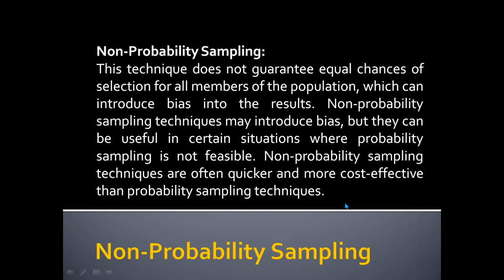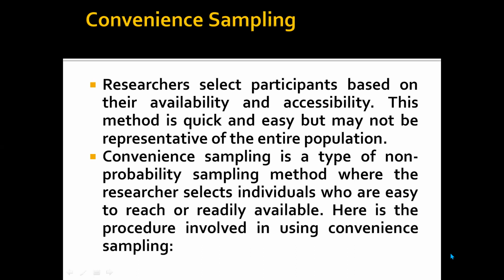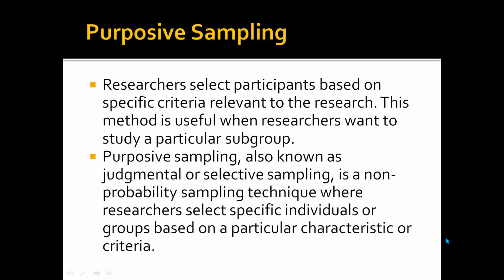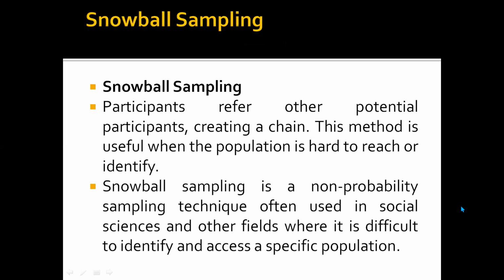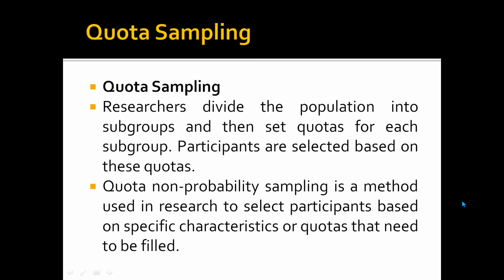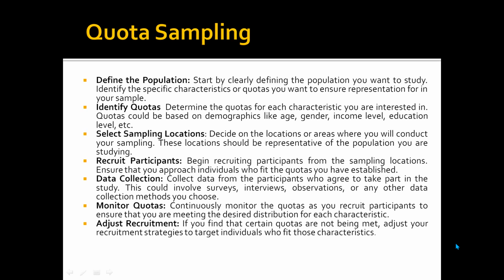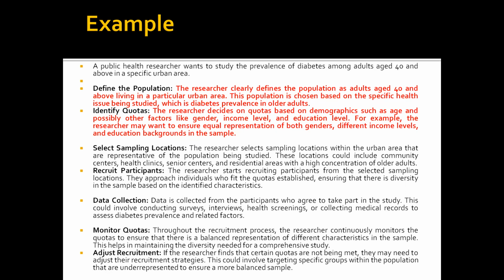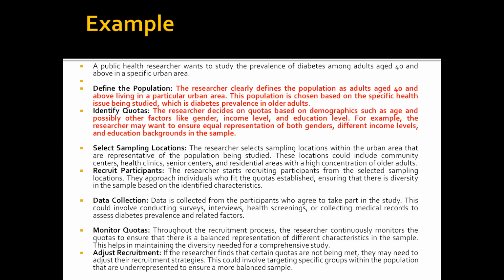NON-PROBABILITY sampling techniques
Sampling at ease